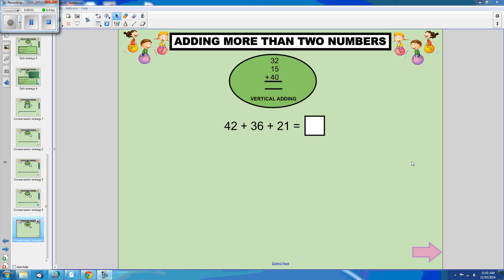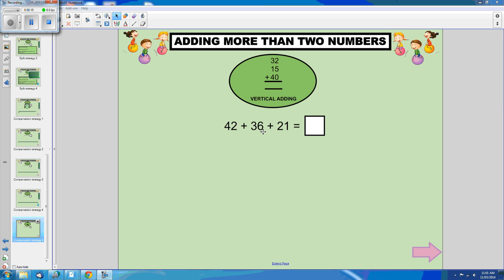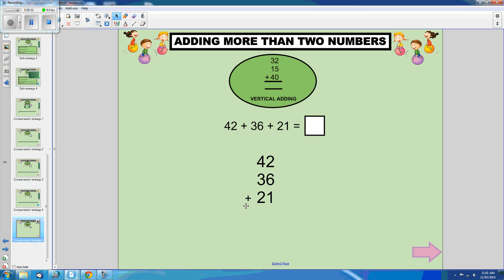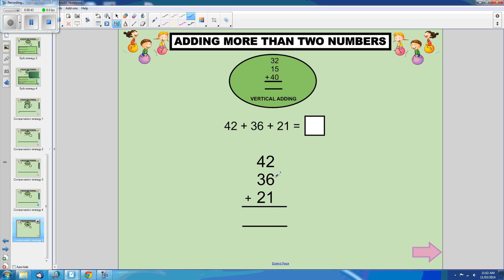Add More Than Two Numbers using Vertical Adding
A clear explanation of how to line up numbers vertically to add. This comes from a wonderful IWB lesson that explores a variety of strategies for adding more than two numbers.